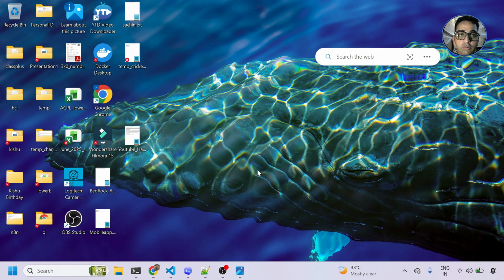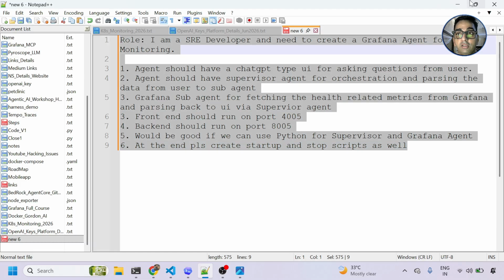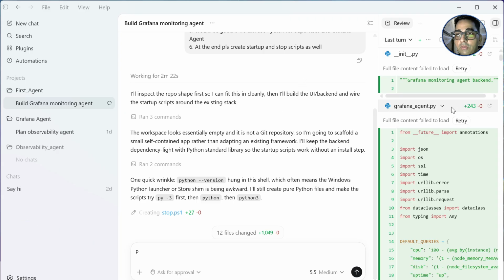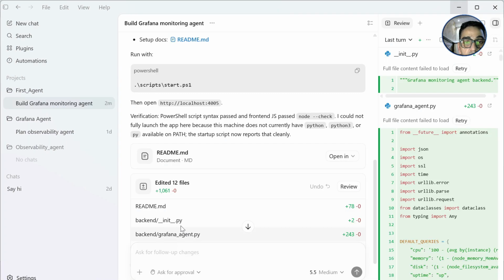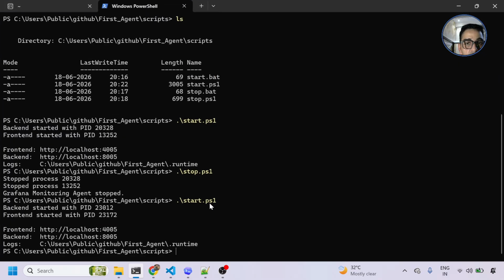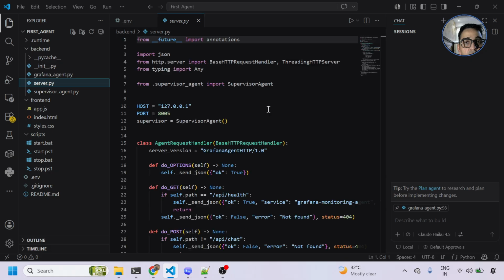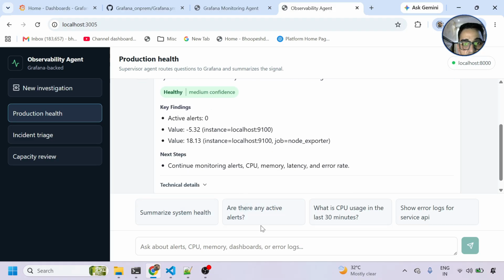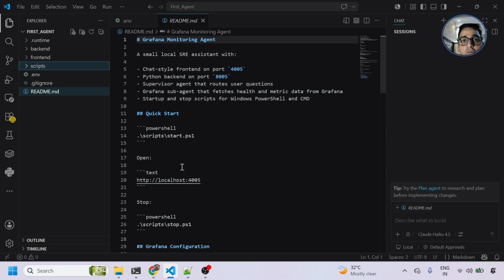Build Your First AI Agent in 2026 | Complete Beginner to Advanced Guide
🚀 Build Your First AI Agent in 2026
✅ Understand what AI Agents are and how they work
✅ Learn the core components: LLM, Tools, Memory & Orchestration
✅ Build a simple AI Agent step-by-step with practical examples
✅ Explore real-world use cases in DevOps, Observability & Automation
✅ Perfect for beginners and professionals looking to start their AI Agent journey